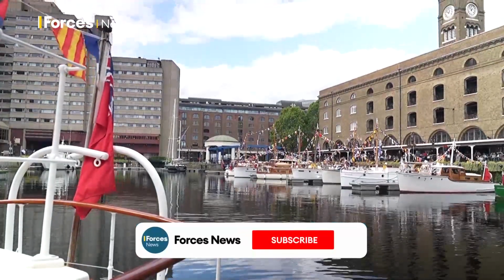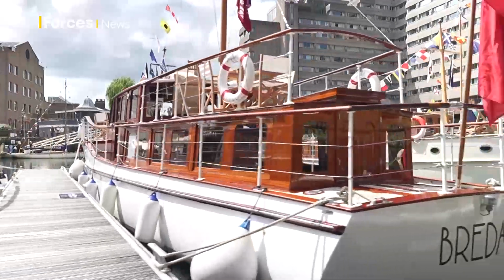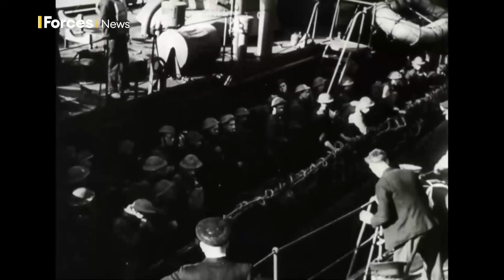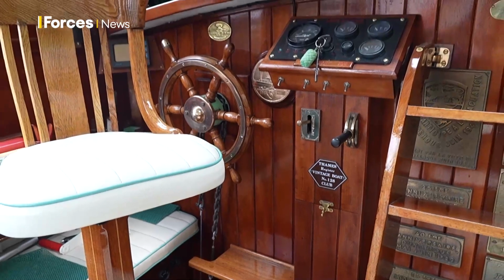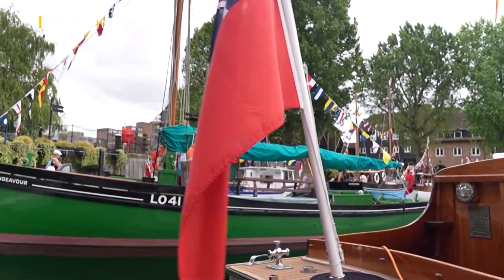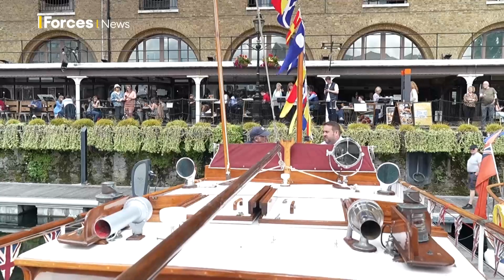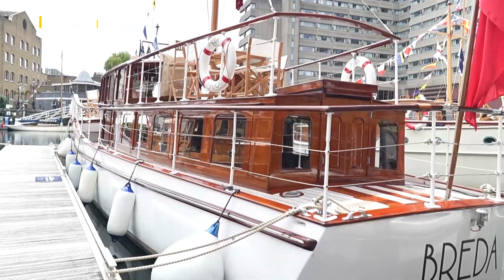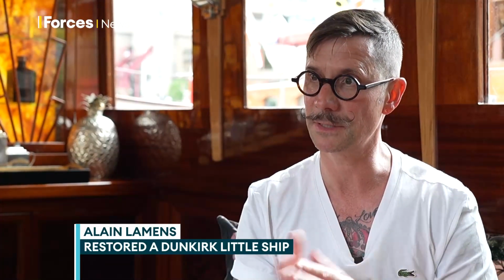The Little Ships that rescued thousands at Dunkirk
More than eighty years ago, a daring plan was needed to rescue hundreds of thousands of trapped Allied troops from the shores of Dunkirk, France.

They had been surrounded by Nazi and Axis forces following defeat in the Battle of France in May 1940 during the Second World War.

During Operation Dynamo, the name given to the evacuation, Britain called on assistance from every seaworthy vessel that could get close enough to the French shoreline – from yachts and speedboats to ferries and pleasure cruisers.

More than 850 'little ships' were brought into service, setting off from Ramsgate on the Kent coast, to cross the English Channel.

In ten days, they helped rescue more than 330,000 troops, beating the odds to succeed.

Here, we take a look at some of the little ships still around today, to understand how different their backgrounds are.